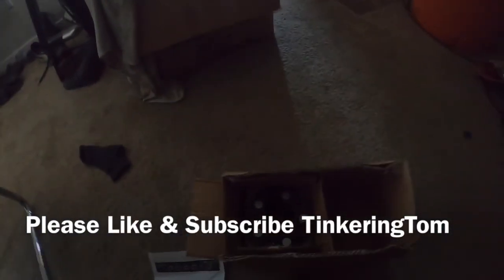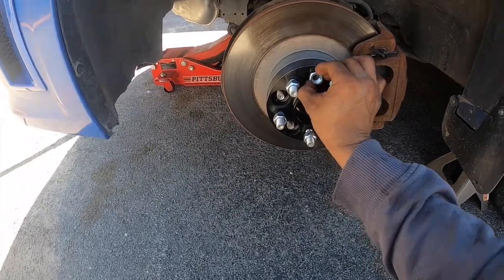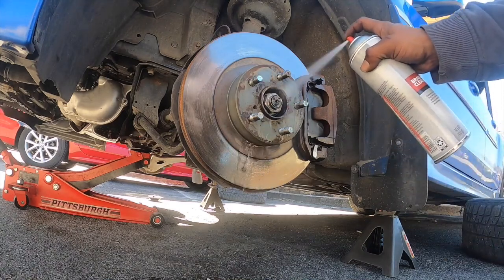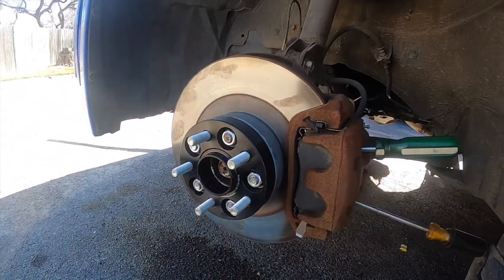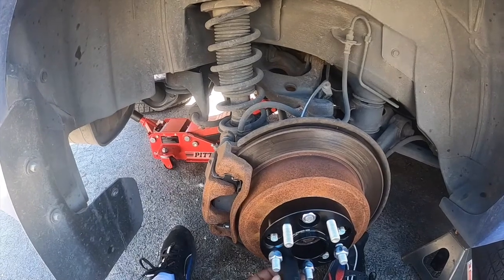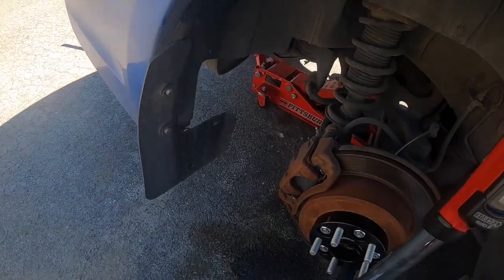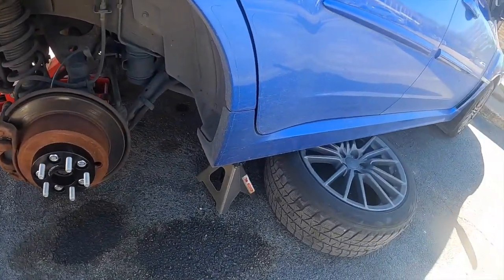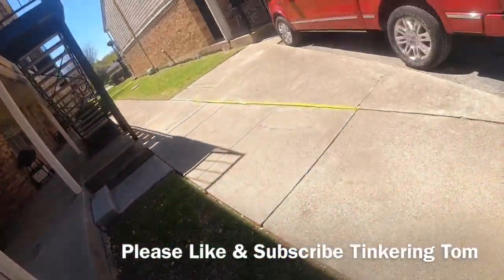Should You Use Wheel Spacers from Ebay? KSP Motorsports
Install and review Ebay KSP Wheel Spacers on a 2013 WRX. Tools needed 19mm deep socket, Torque Wrench, Lug nut Key Breaker bar, Impact Wrench, jackstands, floorjack.Be safe and Cautious under heavy machinery.